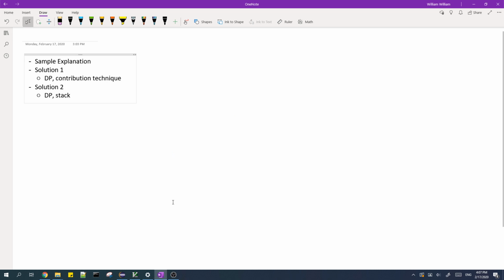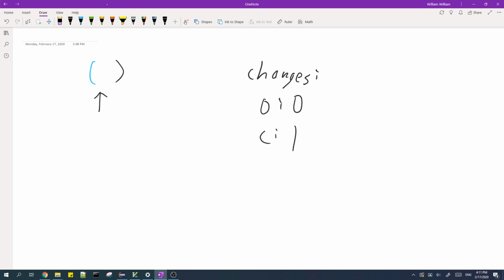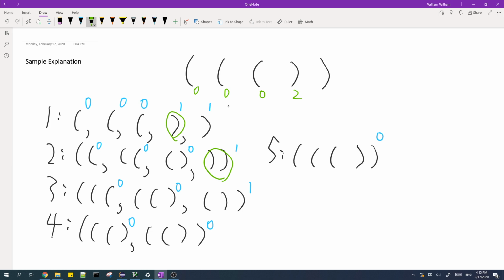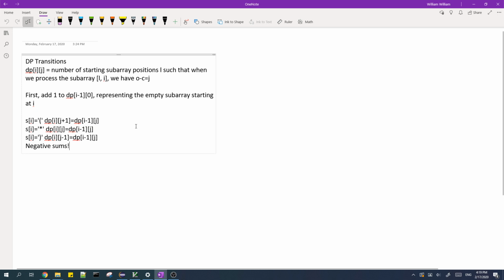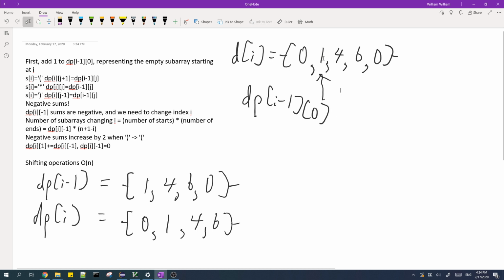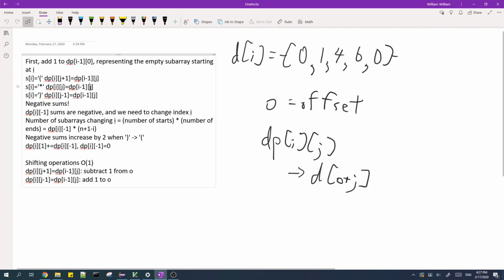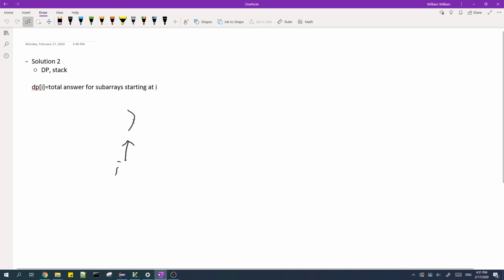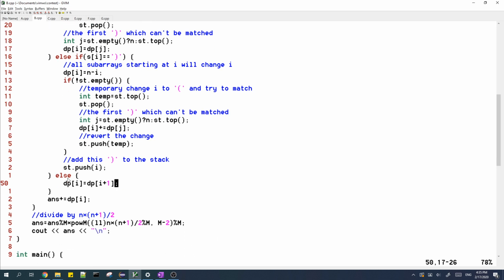EXPCH Solution - CodeChef February Long Challenge 2020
EXPCH from CodeChef February Long Challenge 2020